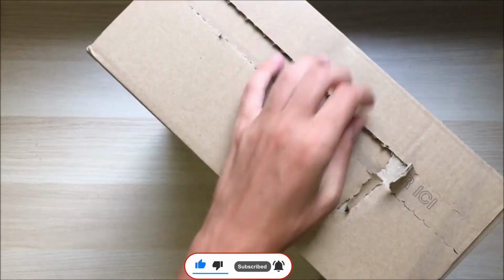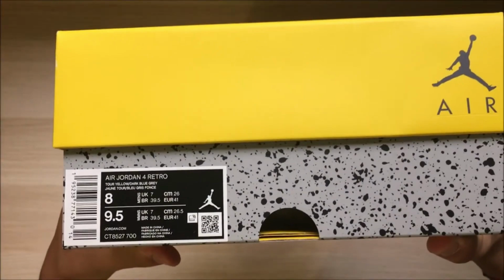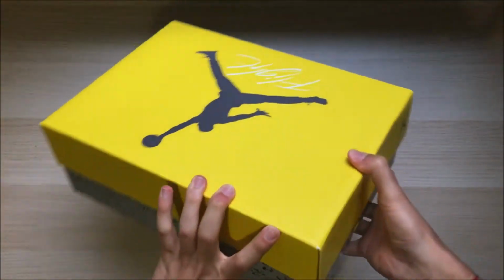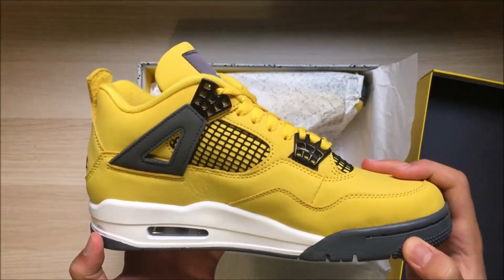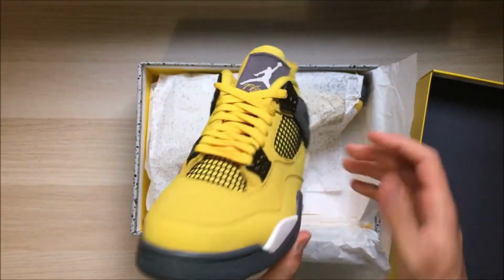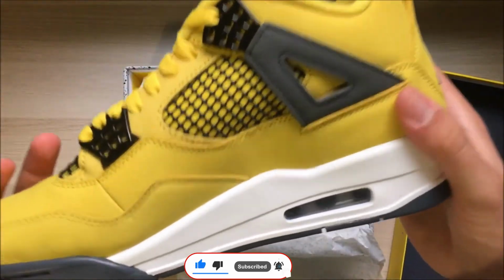MAYSHOW.RU Unboxing Jordan 4 Lightning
Today we're unboxing a fresh pair from [MAYSHOW.RU], one of the top sites for high-quality sneakers and fashion items at unbeatable prices! From hype releases to streetwear essentials, this site delivers on authentic looks, secure payments, fast worldwide shipping, and top-tier customer service.
💥 Check out the unboxing and see why sneakerheads are loving MAYSHOW.RU!
code: seemyreview for 20$ off